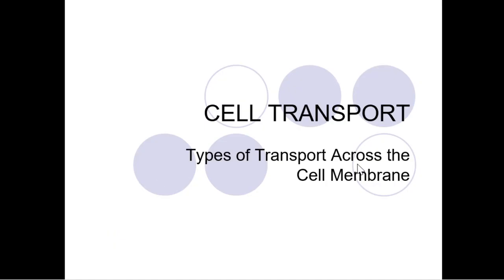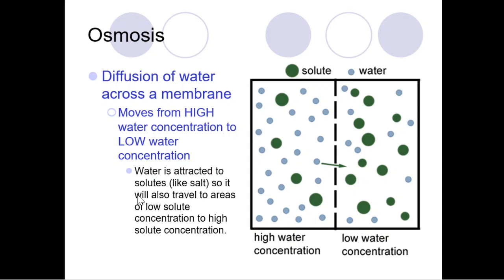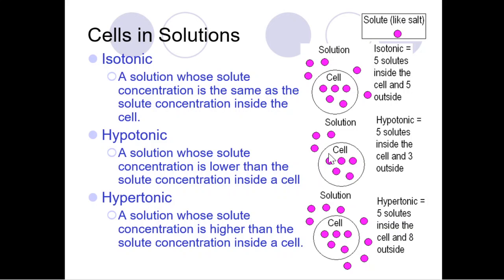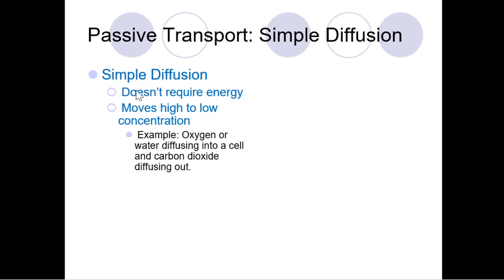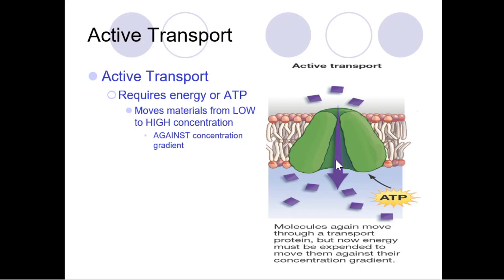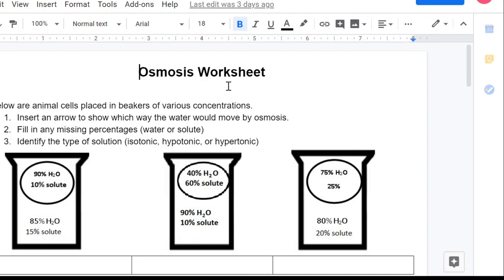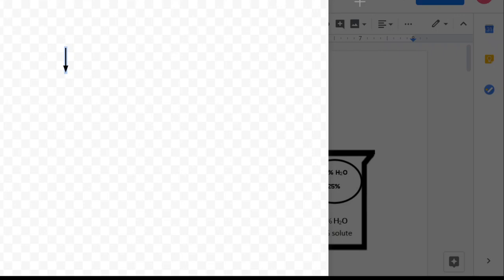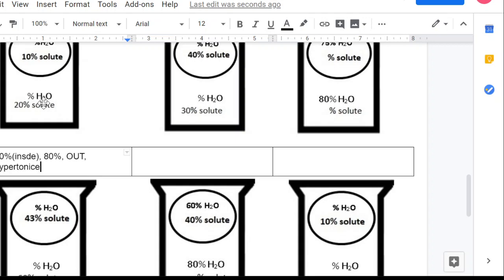Cell Transport Notes